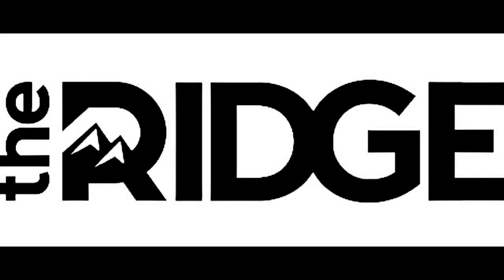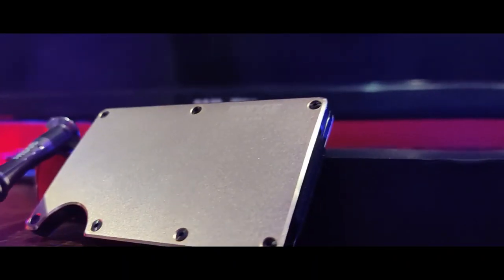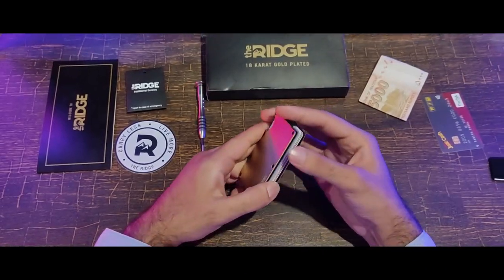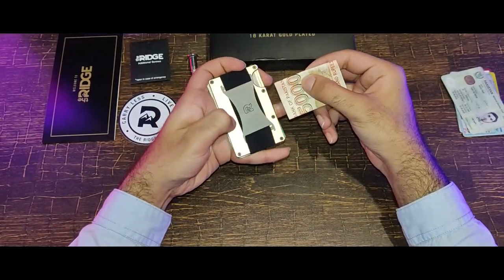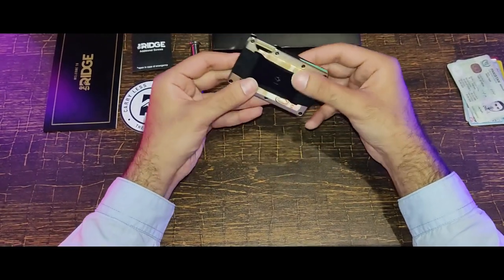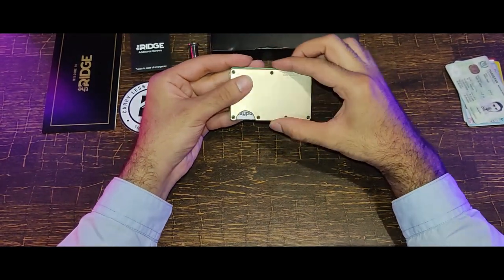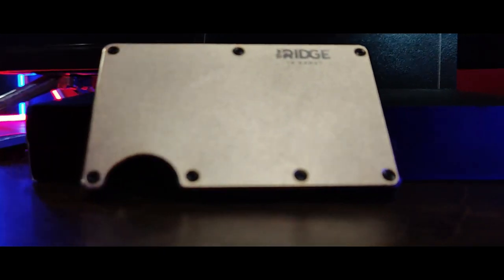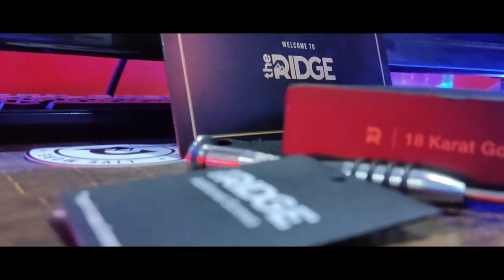Naruto: The Movie " Teaser Trailer" (2021)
►Made/Edited By Prism Trailer

On this channel, we create Concept trailer videos to display visual commentary on how a film idea could look, using clips from previously existing productions to create a unique vision and give new meaning.

Any suggestions, feedback, or ideas are greatly appreciated!
Hope you enjoy our work

naruto the movie ninja clash in the land of snow,
naruto the movie legend of the stone of gelel,
naruto the movie blood prison full movie english dub,
naruto the movie clash in the land of snow english subbed,
naruto the movie clash in the land of snow trailer,
naruto the movie crescent moon,
naruto the movie clash in the land of snow,
naruto the movie guardians of the crescent moon kingdom,
naruto the movie guardians of the crescent moon kingdom trailer,
naruto the movie guardians of the crescent moon kingdom reaction,
naruto the movie gelel,
naruto the movie guardians of the crescent moon kingdom sub indo,
naruto the movie guardians of the crescent moon kingdom amv,
naruto the movie inheritors of will of fire sub indo,
naruto the movie legend of the stone of gelel english sub,
naruto the movie lost tower,
naruto the movie legend,
naruto the movie legend of the stone of gelel english dubbed,
naruto the movie ninja clash in the land of snow trailer,
naruto the movie ninja clash in the land of snow english sub,
naruto the movie naruto shippuden the movie bonds,
naruto the movie ninja clash in the land of snow sub,
naruto the movie nigahiga,
naruto the movie ninja clash in the land of snow in hindi,
naruto the movie ninja clash in the land of snow full movie english sub,